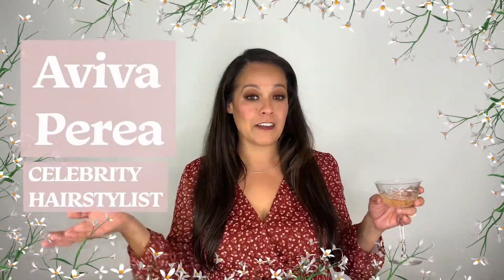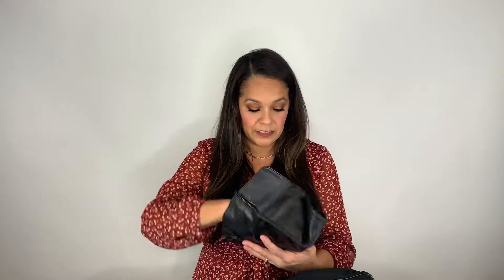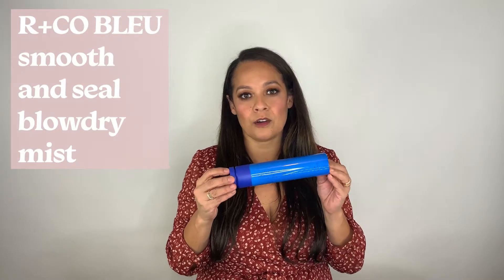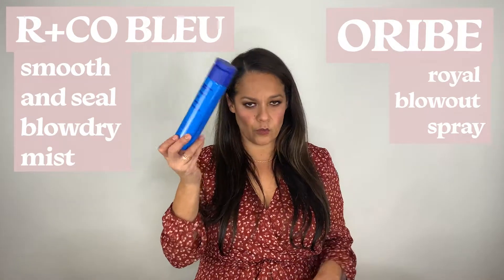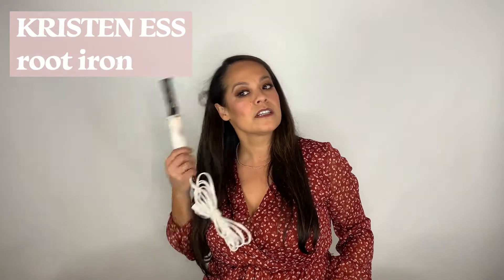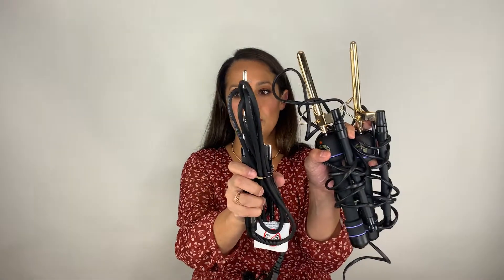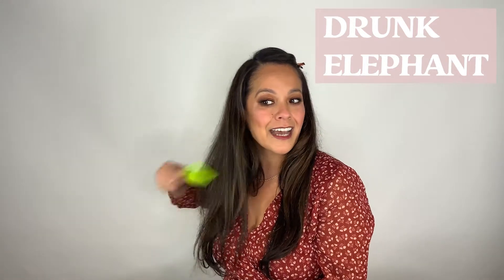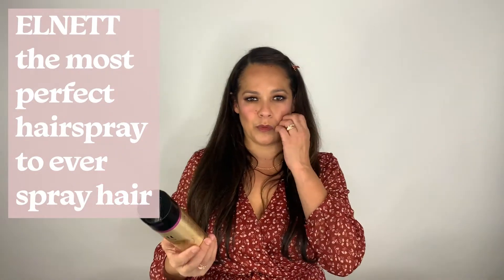CELEBRITY HAIRSTYLIST KIT TOUR and product recommendations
I’m going to be vulnerable yet brave, and let you take a peek at what is in my professional styling kit. That’s right, buckle in as I ramble my way through my first ever KIT TOUR! Please let me know if you have any questions about anything I mention and stick around for more content of me using these goodies in future videos.

Editor @st.ev.an

Suitcase @Away
Faux Leather Diaper Backpack @honest
Black Set Bag @mansurgavriel
Hair Scissor Bag @BumbleandBumble
Organizing Bags @WalkerBags_sf
Mixed bristle Blowout + Sectioning Brushes @sprnettehairbrushes
Detangling brush @sheilastotts
Paddle brushes @masonpearsonbros
Small Paddle brush @harryjoshprotools
Creaseless Clips @igkhair
Sectioning Clips @kristin_ess
Combs @ysparkusa @harryjoshprotools @drunkelephant
Hand Cream @LeLabofragrances
Hot Sauce in my set bag @Cholulahotsauce

Products
@randco + @randcobleu Dry Texture Paste, Flexible Paste, Smooth + Seal Blowdry Mist, Jenny Cho Velvet Curtain Cotton Touch Texture Balm, Optical Illusion Smoothing Oil, Featherlight Hair Spray
@oribe Rock Hard Gel, Soft Pomade, Royal Blowout Spray, Surfcomber Tousled Texture Mousse, Flash Form Finishing Spray Wax, Dry Texture Spray, Apres Beach Wave and Shine Spray
@renefurtererusa Sculpt + Hold Holding Gel, Shine Mist
@colorwowhair Pop + Lock High Gloss Shellac
@igkhair Good Behavior Spirulina Protein Smoothing Spray
@phytousa Phytovolume Volume Actif
@rizoscurls Refresh + Detangle Spray
@lorealusa Elnett Hairspray
@Dove Dry Shampoo
@theOuai @officialbyredo Super Dry Shampoo

Hot Tools
@harryjoshprotools Blow Dryer/1” & 1.25” Curling Irons/Flat iron
@t3micro 1.25” Smart Curling Iron
@kristin_ess Root Iron
@babyliss Nano Titanium Tiny Root Flat Iron
@dysonhair @dysonhairpro Blow Dryer + Diffuser Attachment